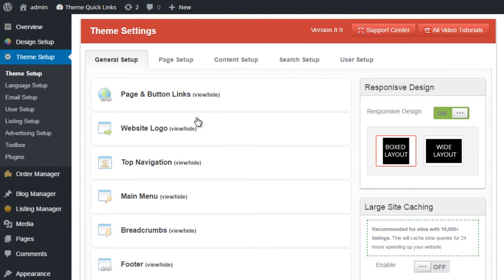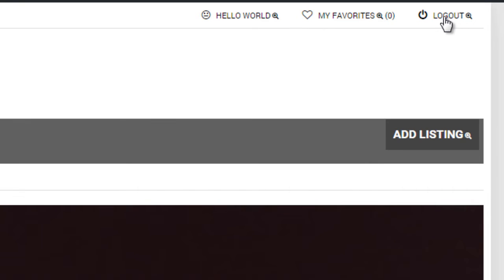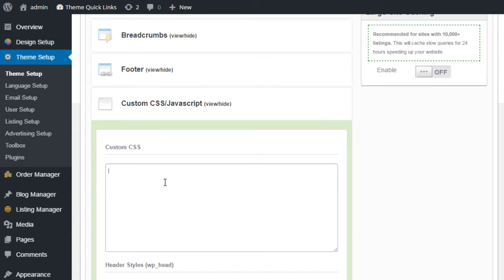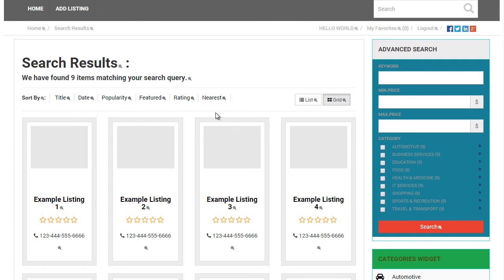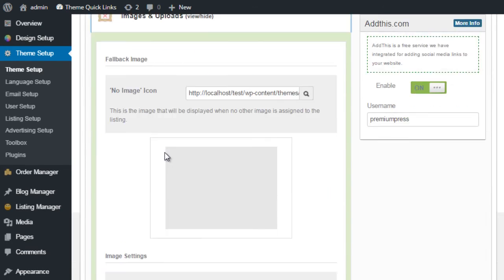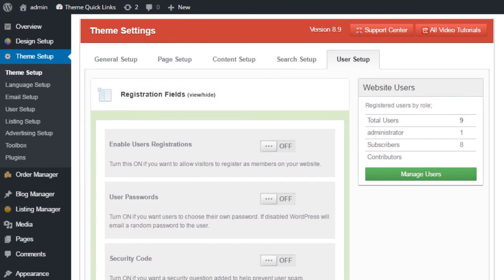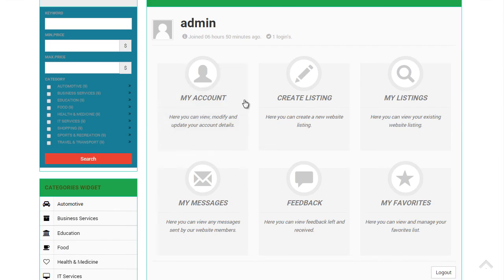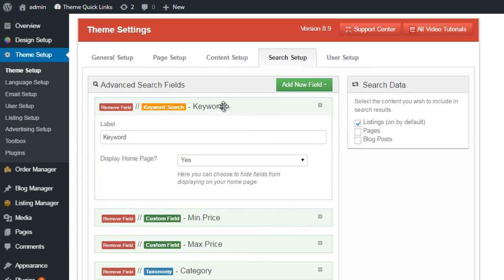PremiumPress Theme Setup